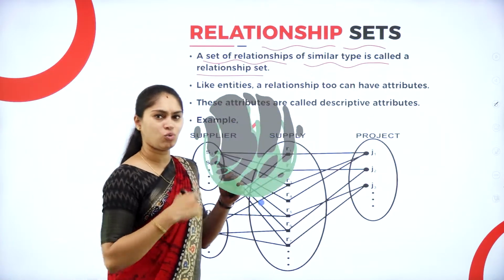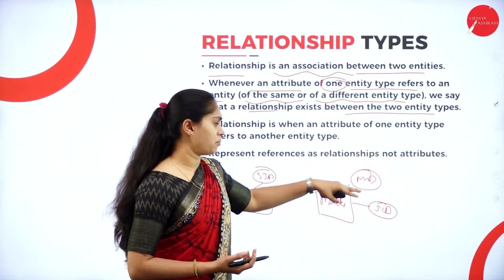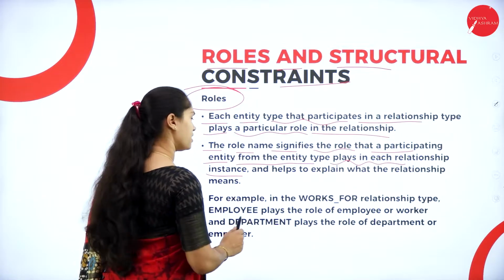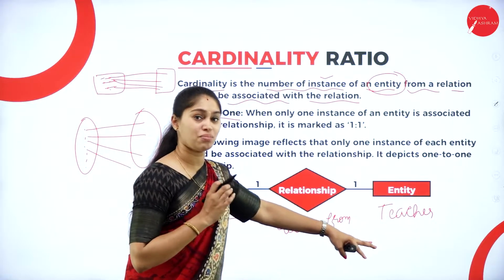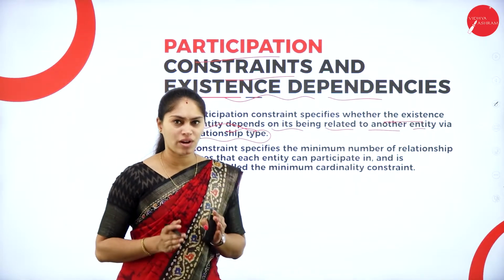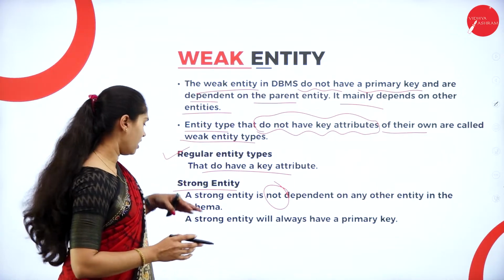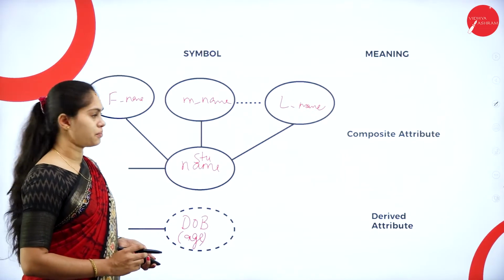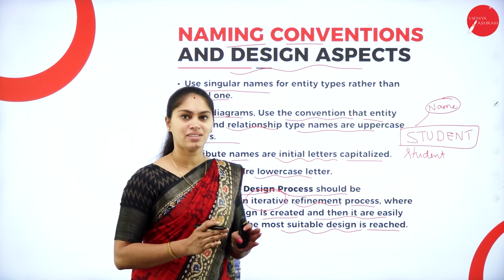DAY 08 |DATABASE MANAGEMENT SYSTEM |IV SEM| B.C.A |DATA MODELING USING ENTITY RELATIONSHIP MODEL| L5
Course : B.C.A
Semester : IV SEM
Subject : DATABASE MANAGEMENT SYSTEM
Chapter Name :DATA MODELING USING ENTITY RELATIONSHIP MODEL
LECTURE : 5